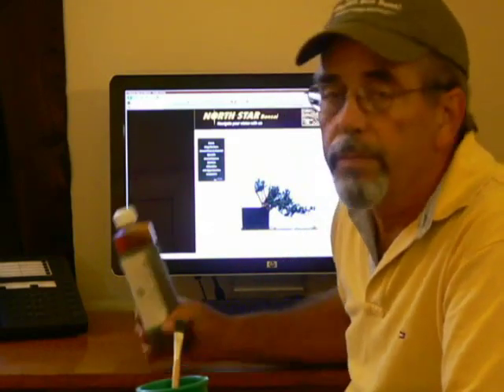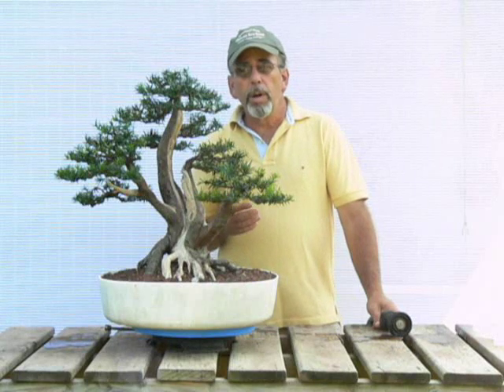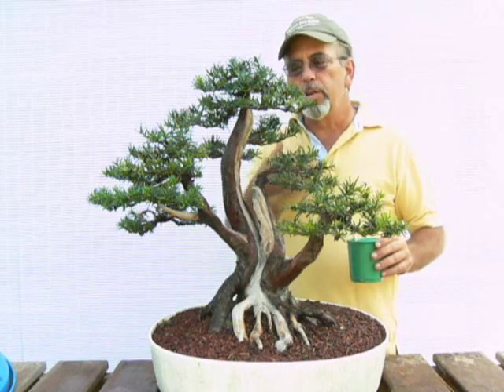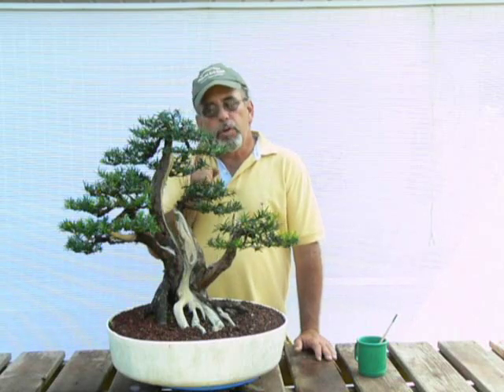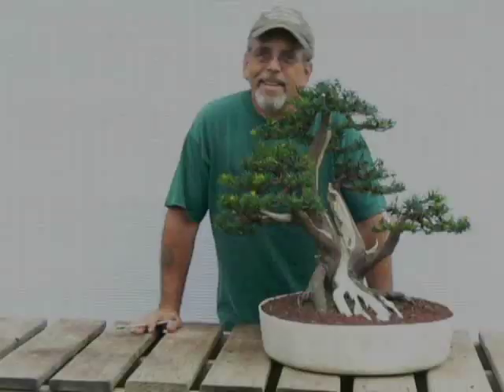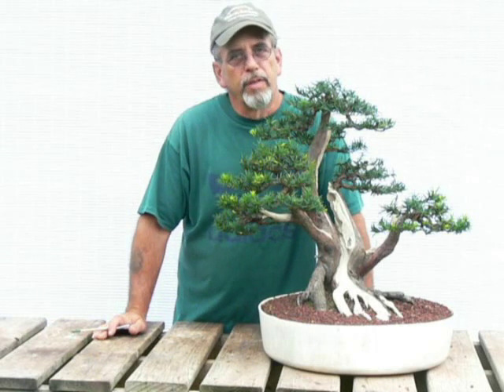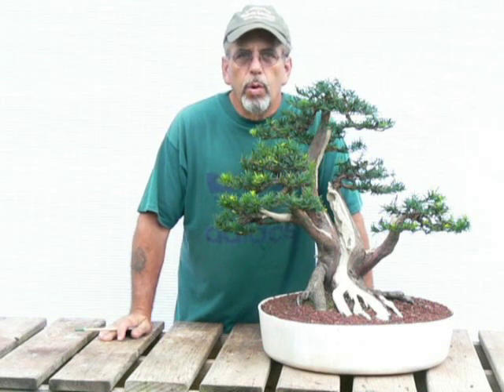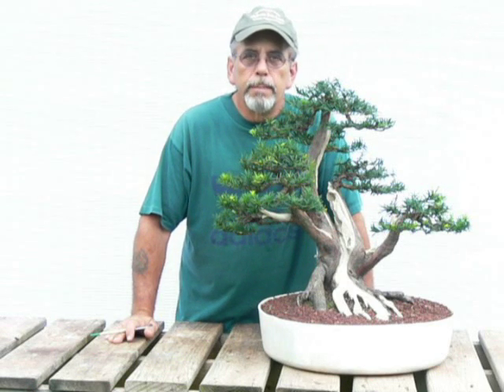Bleaching Deadwood for Bonsai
Tom from North Star Bonsai gives a " How To " on bleaching deadwood for effect with White Lightening Lime Sulfur solution. This video will give the basics on how to create driftwood effects on Jin and Shari to enhance the look of your bonsai tree.